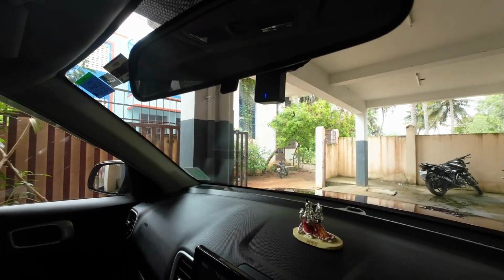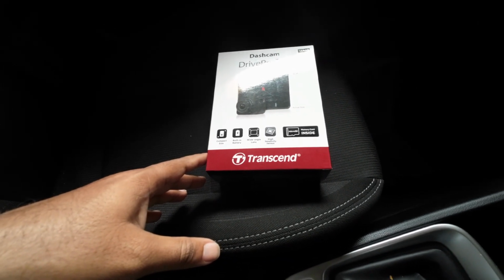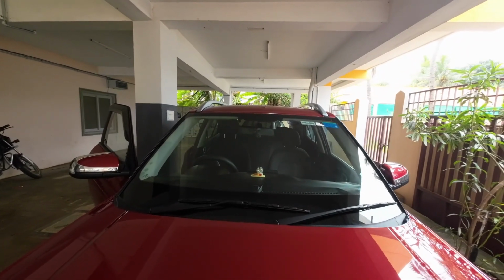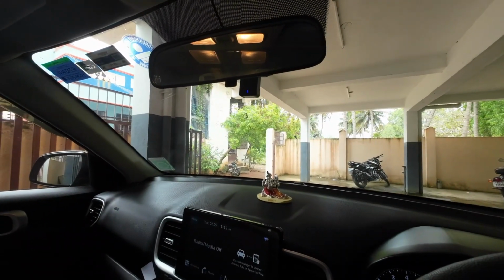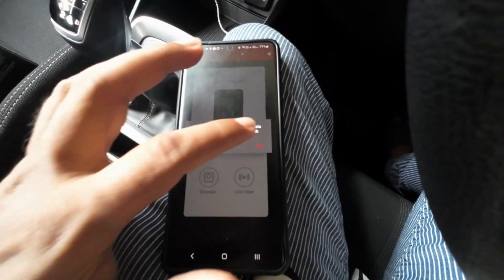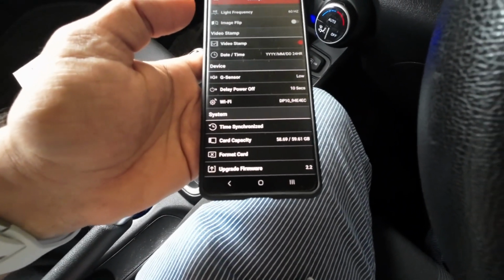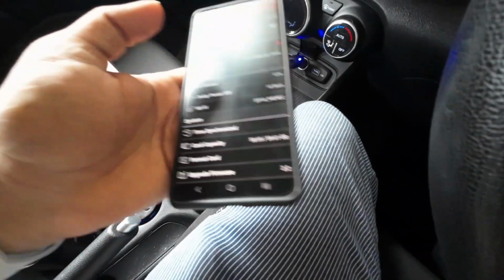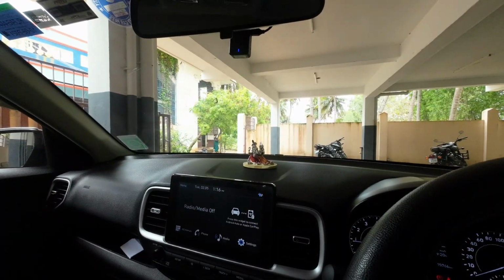Transcend Drivepro 10 Review Disappointing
My experience with the Transcend Drive pro 10 Dashcam